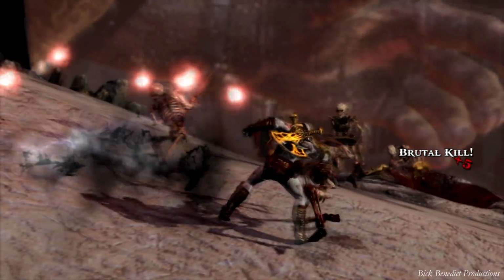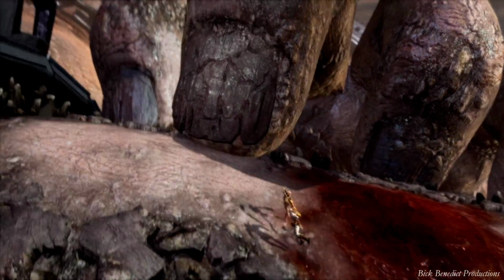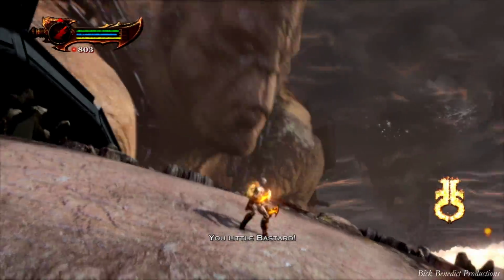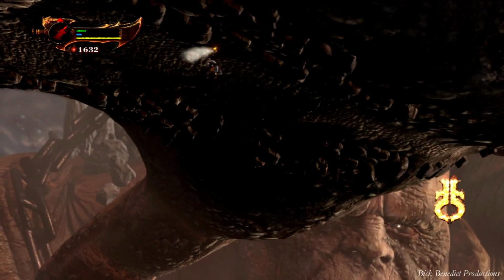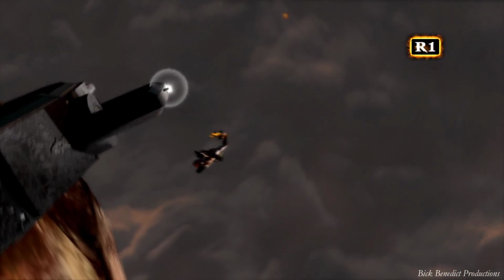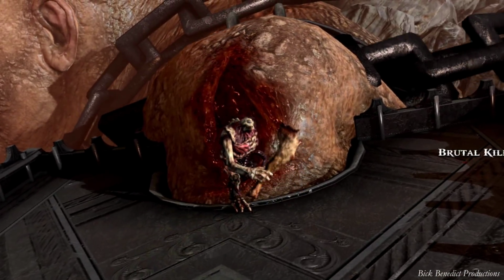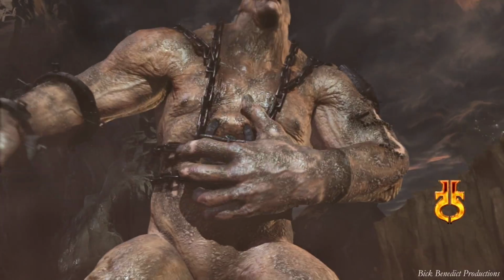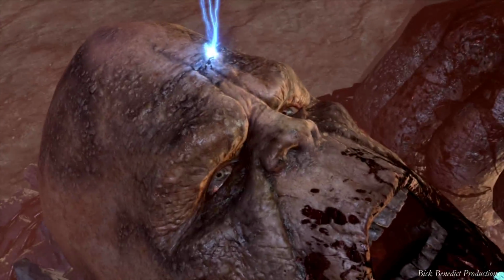God of War 3 | Chaos (Very Hard) Difficulty Guide w/ Commentary | Part 30 Cronos Boss Fight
God of War 3 played on Chaos (Very Hard) difficulty!  This is a complete guide that includes the best strategies to not only clear this hardest of difficulties, but to own it up hard core!  Also included is a no-nonsense, straight-forward commentary by myself, a lover of God of War games.  I have cleared every single God of War game on its respective hardest setting, so rest assured that you are in good hands.